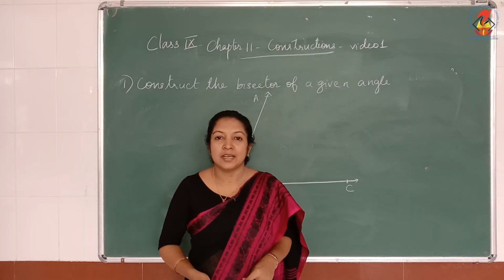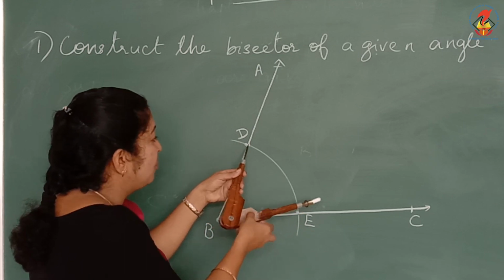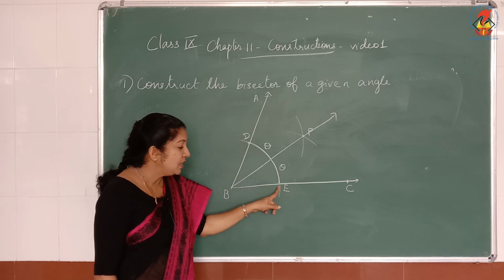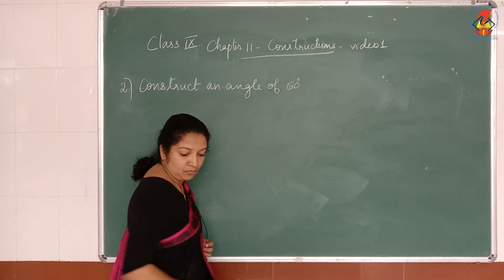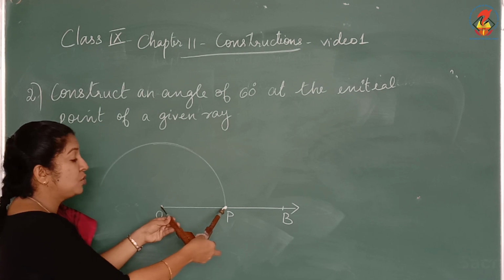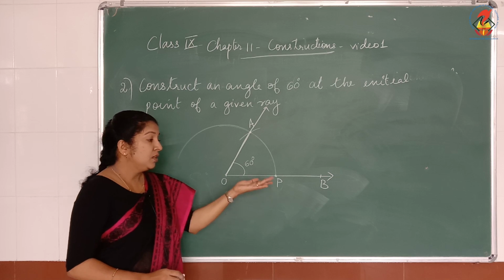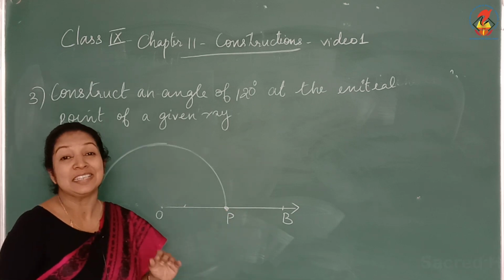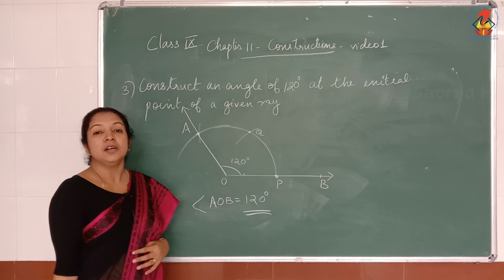Maths09 - Chapter 11 - Construction - Video 01 - Construct the bisector of a given angle